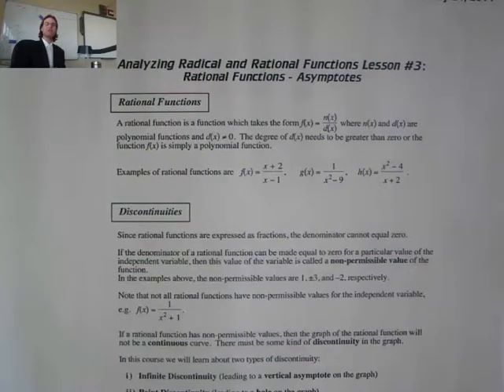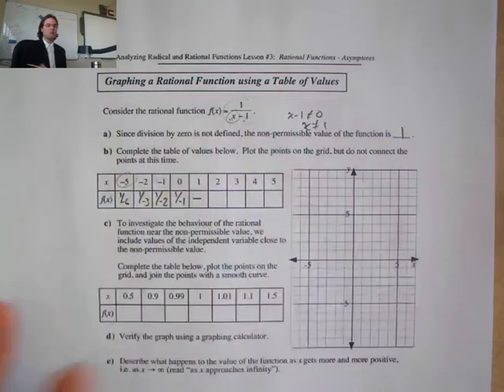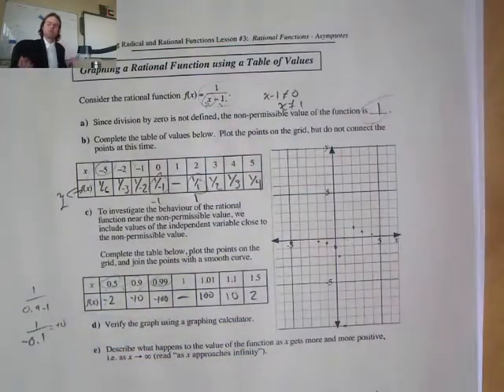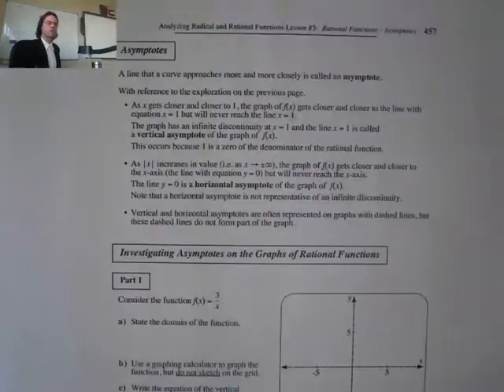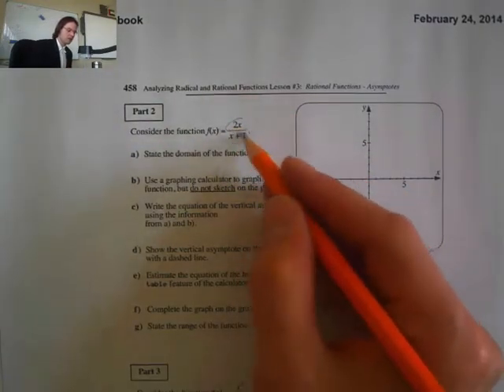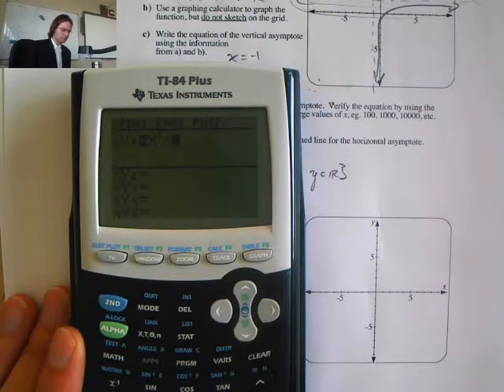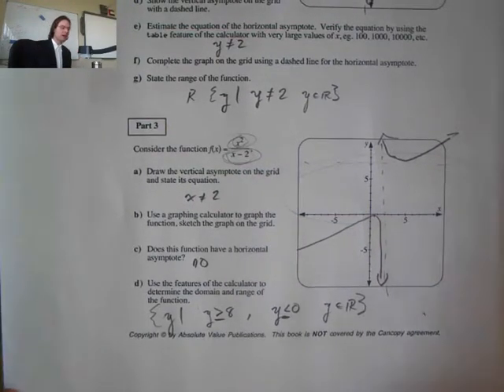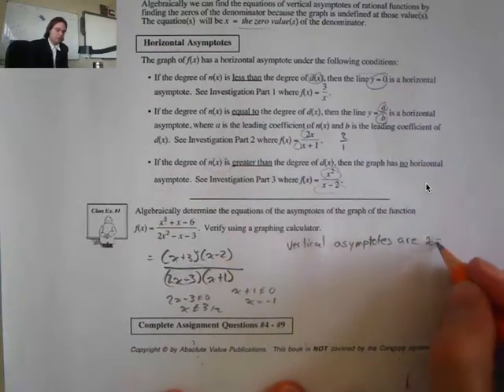math 30 1 unit 7 lesson 3